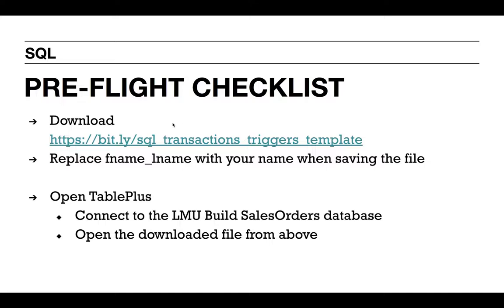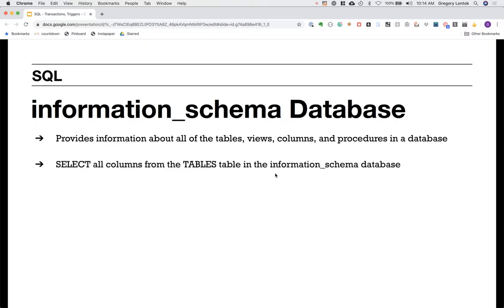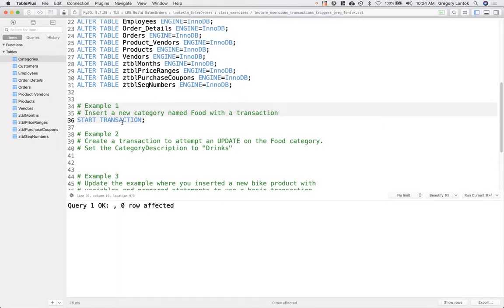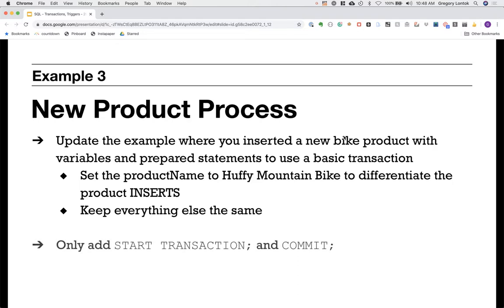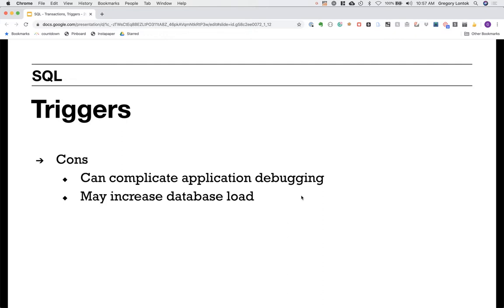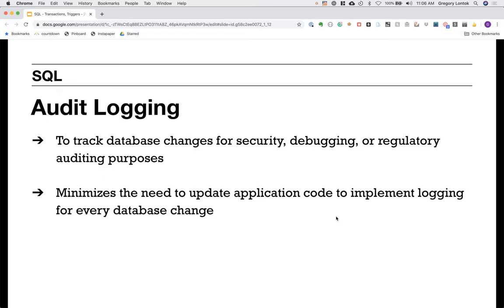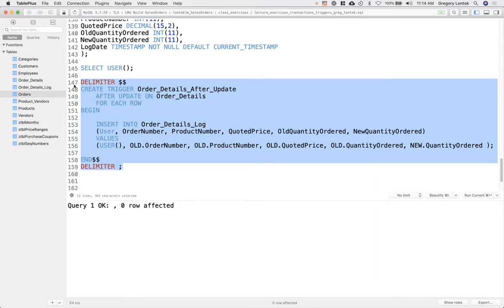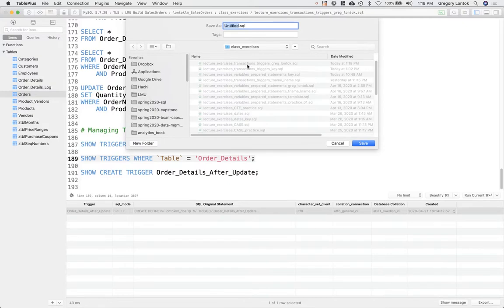Transactions and Triggers in MySQL